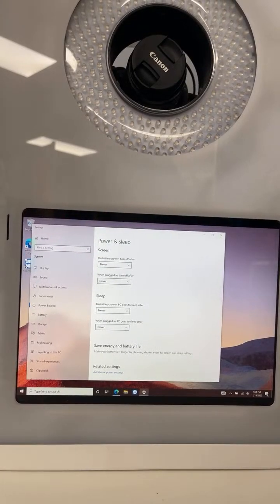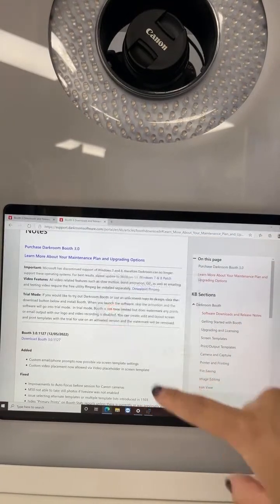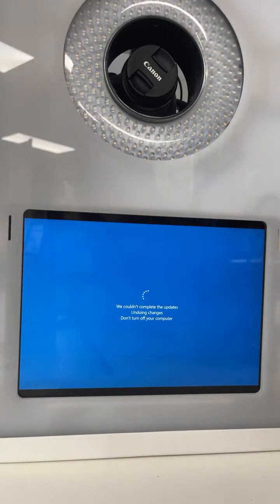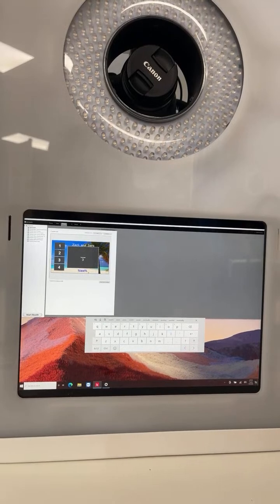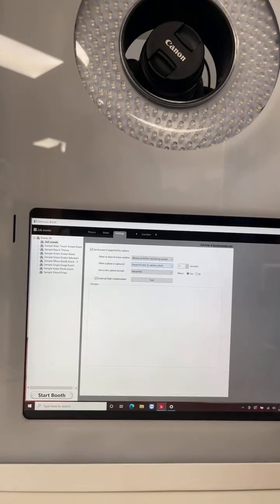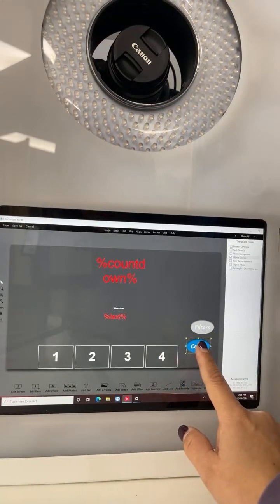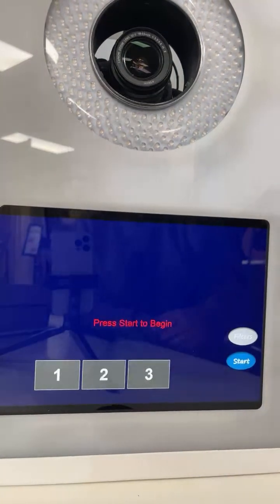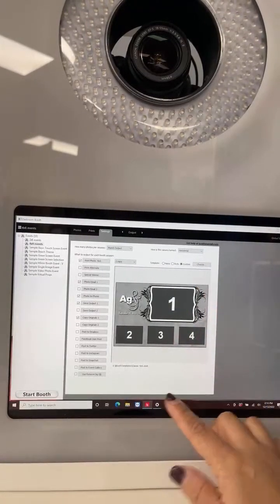360 Video Booth Experts - Teaching you the basics of Photo Booth Settings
360 Video Booth Supplier for individual and professional use. Solutions for photo booth rental owners. Take your business to the next level with our help. Let the EXPERTS help you.